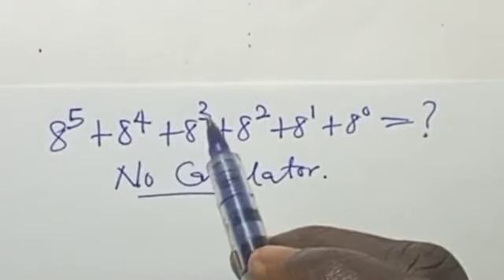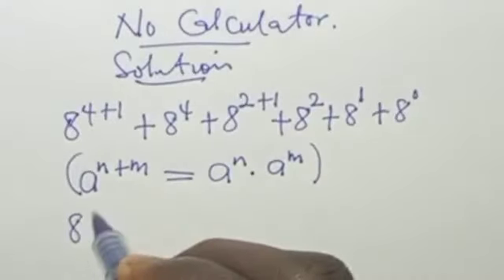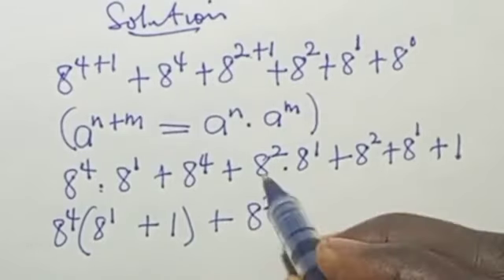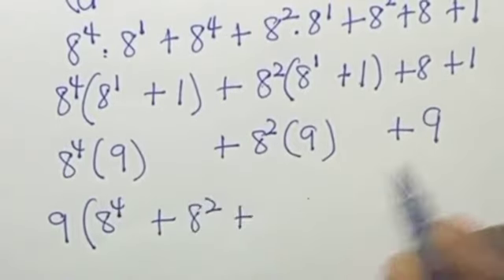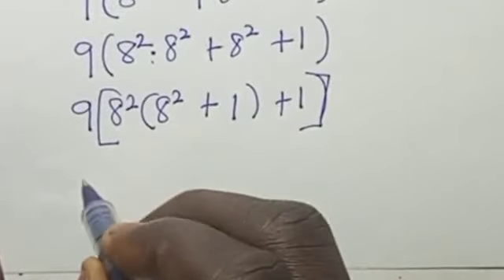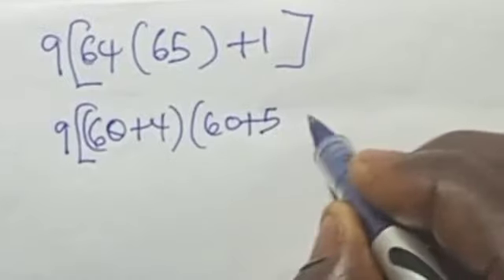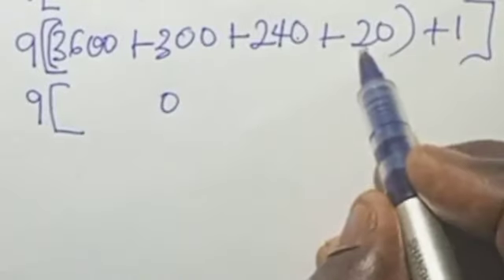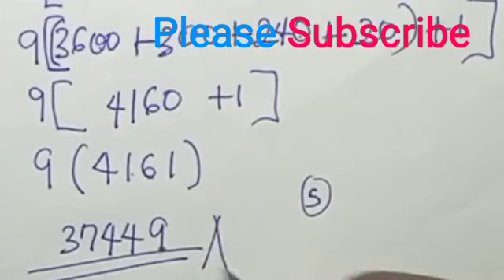No Calculator Allowed! Germany's Clever Math Olympiad Question Explained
Think you can solve this without a calculator? 🧠
Put your math skills to the test with this clever Math Olympiad problem from Germany — a question that challenges logic, reasoning, and pure number sense. No tricks, no shortcuts — just pure math thinking.

In this video, we walk you through a step-by-step solution, perfect for:

Math competition prep (IMO, AMC, AIME, etc.)

Exam training (JAMB, WAEC, SAT, GCSE, etc.)

Puzzle lovers and problem solvers

Students who want to master non-calculator problem-solving

📘 What you'll learn:

How to solve Olympiad-level questions

Logical thinking and pattern recognition

Exam-level problem-solving techniques

🚀 Whether you're preparing for competitive math exams or just love brain teasers, this problem will sharpen your skills and boost your confidence.

💬 Think you got it? Try solving it first, then watch the explanation. Drop your answer in the comments!